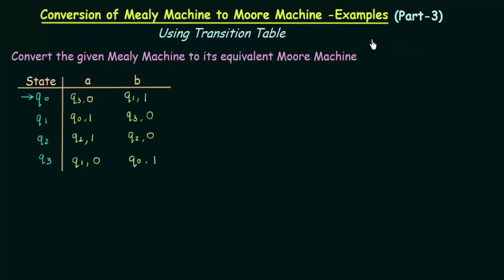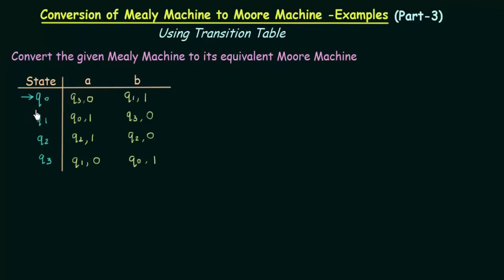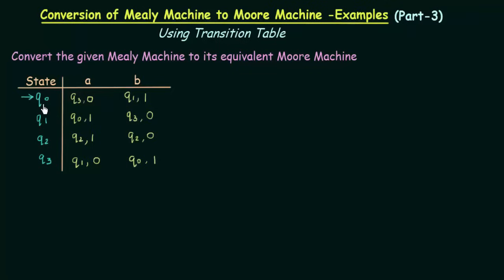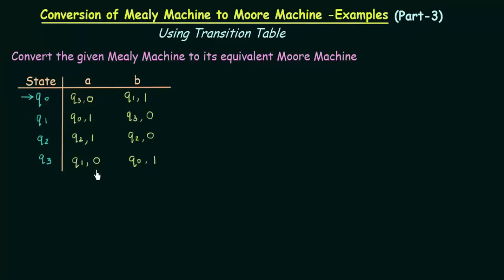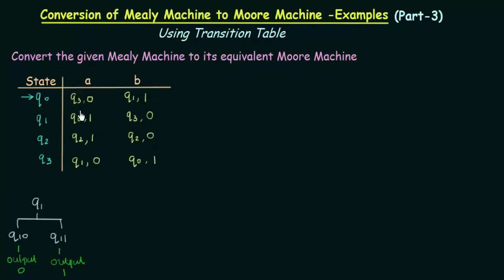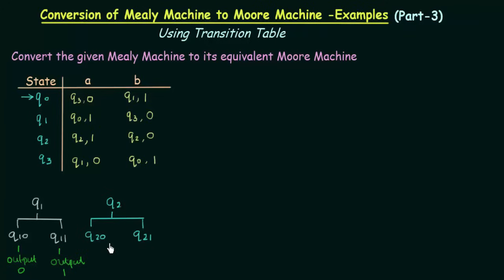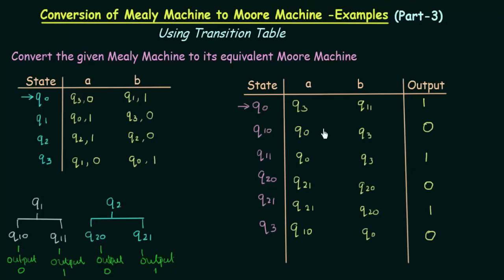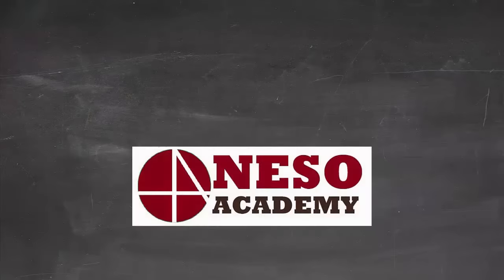Conversion of Mealy Machine to Moore Machine (Using Transition Table)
TOC: Conversion of Mealy Machine to Moore Machine (Using Transition Table)
Topics discussed:
This lecture shows how to convert a given MEALY MACHINE  to its equivalent MOORE MACHINE using a Transition Table.